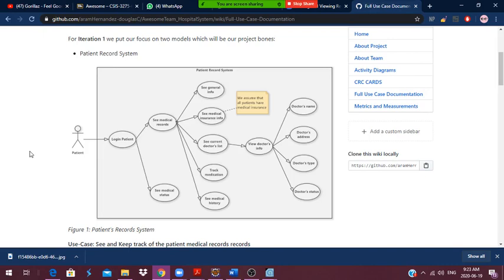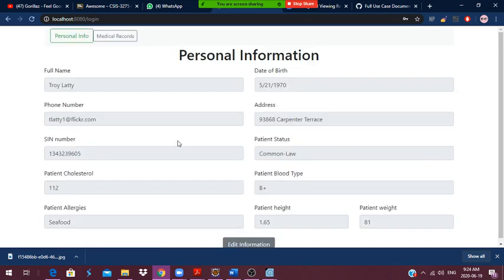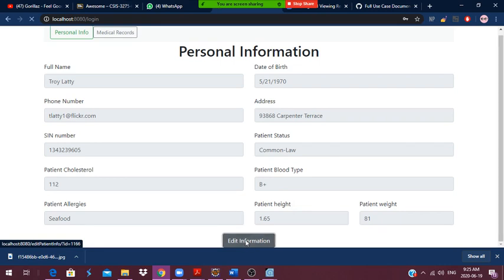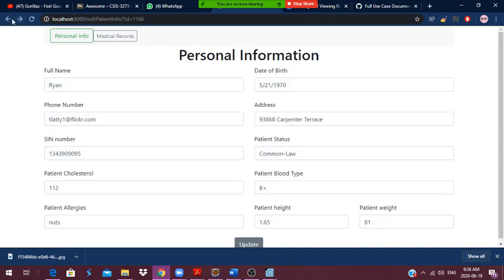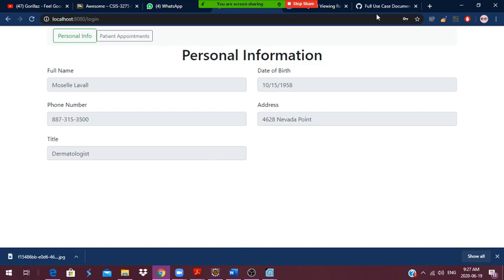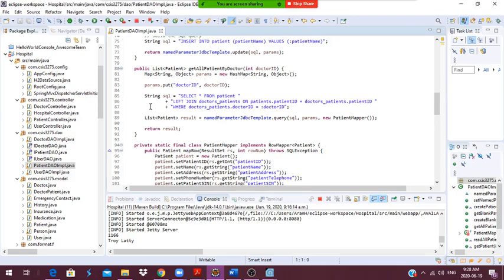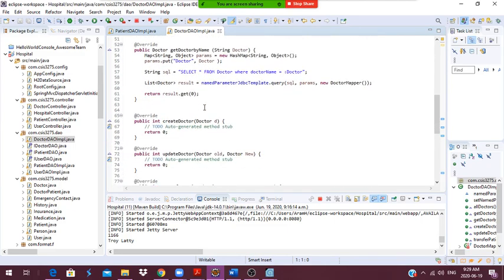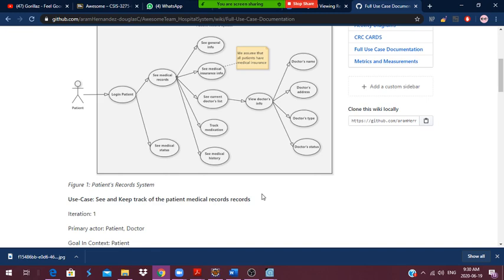Iteration 1 Awesome Team